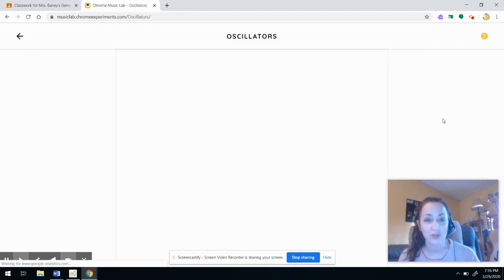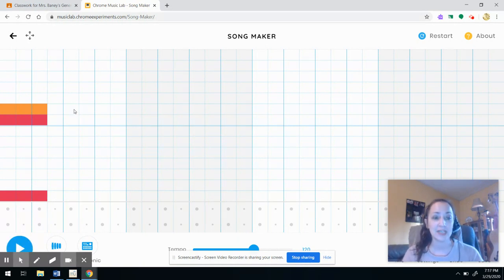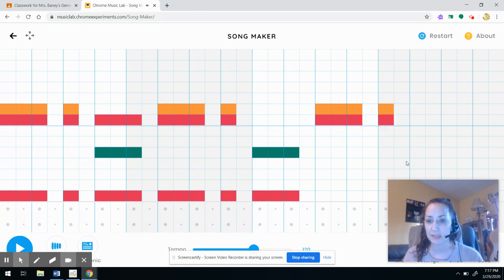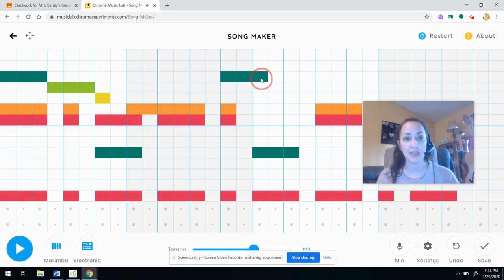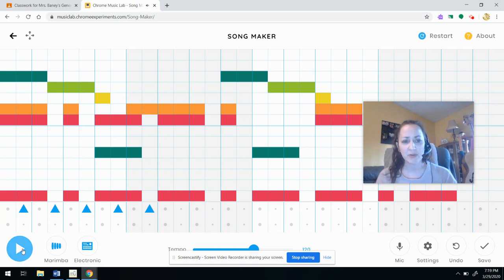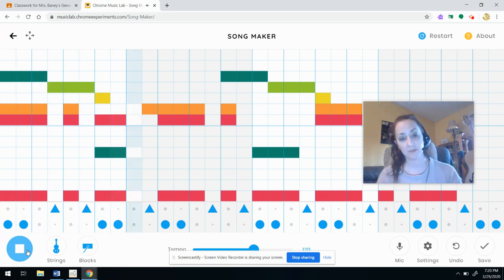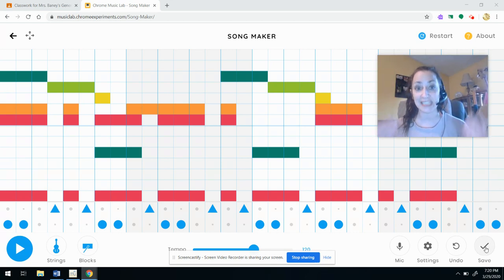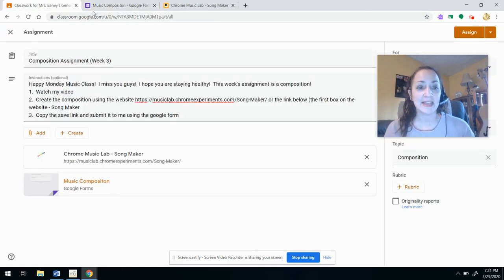Untitled: Mar 29, 2020 7:21 PM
Music Maker Composition